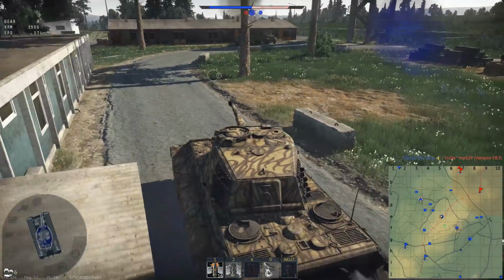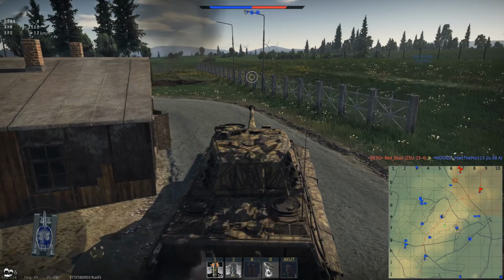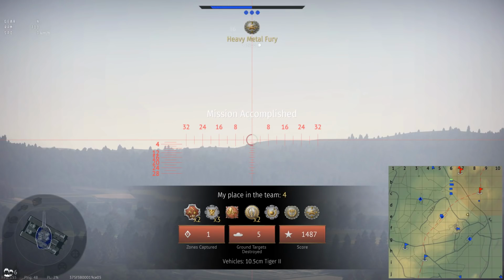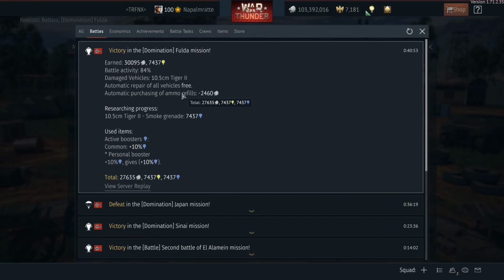WT || Pure Satisfaction - Tiger II 105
I have a lot of bad gaming experience with the 105 Tiger II, however, when you have a good battle with it, it is so much satisfaction...
Download the Free Eagles app and get your Free GE right now!
Use code: 4qwra and get a bonus of 10 Free GE!